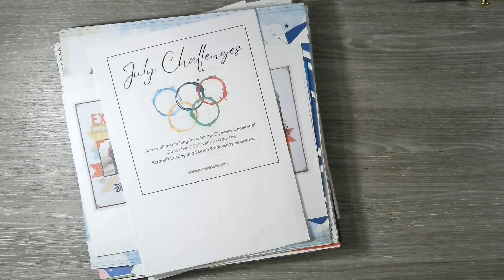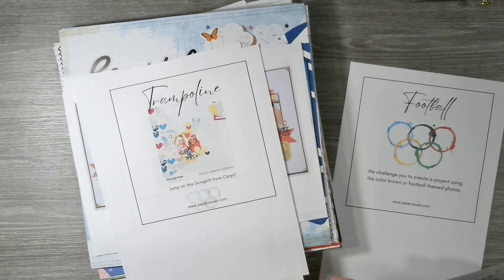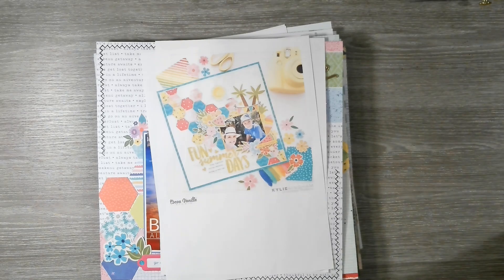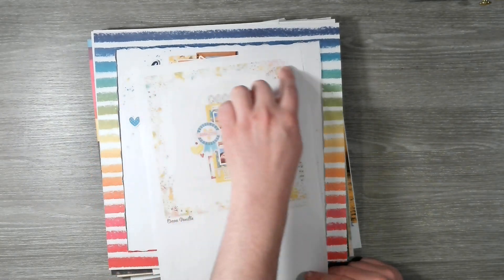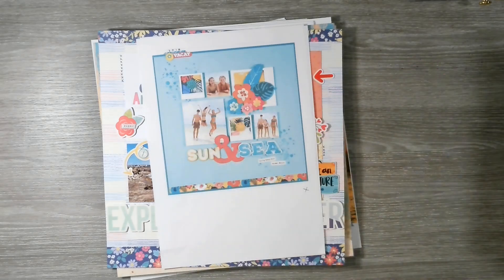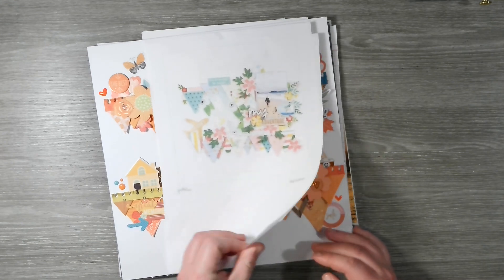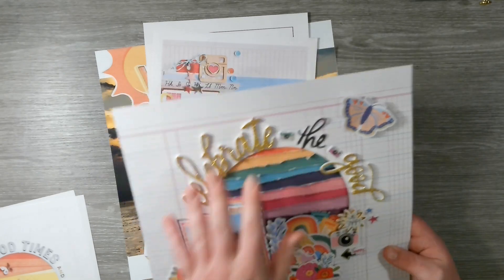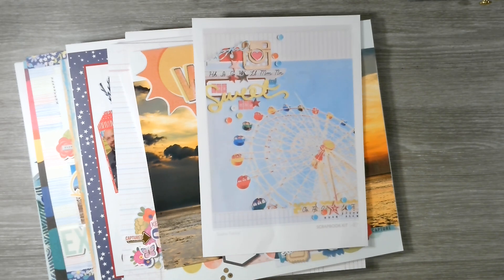LAYOUT SHARE || Scrap Squad Summer + Paper Issues Challenge